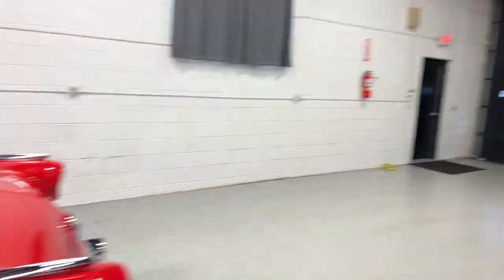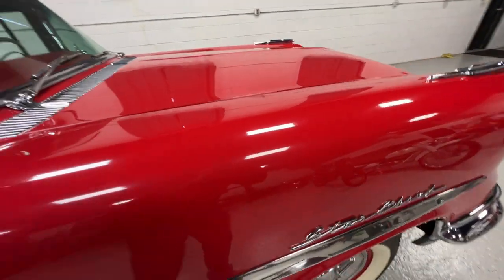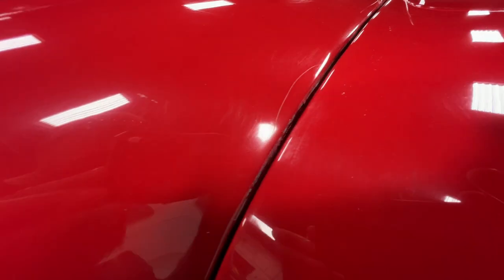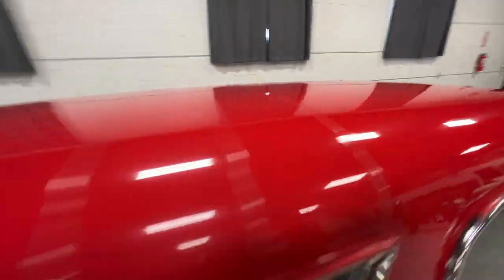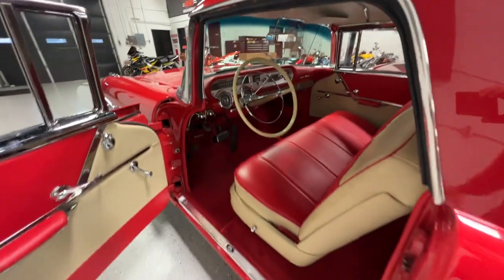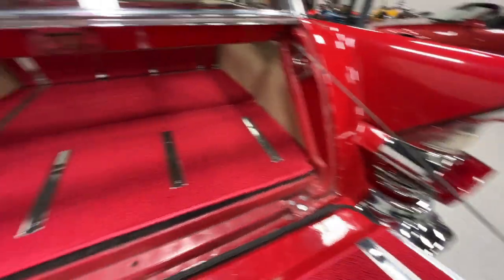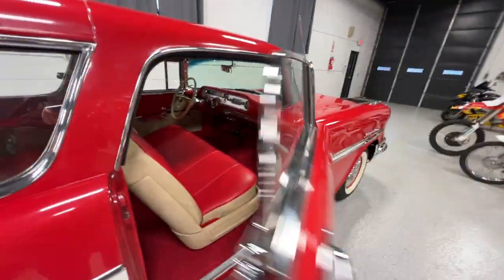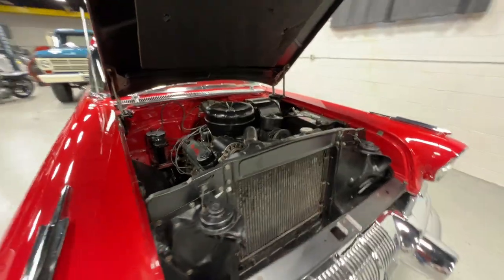1957 Pontiac Star Chief Safari 2-Door Wagon Walk Around and Drive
Sold!

Vintique Motors is thrilled to present this beautiful and exceedingly rare 1957 Pontiac Star Chief Safari Sport 2-door station wagon!

The Star Chief model was produced by Pontiac from 1954 to 1966 and was positioned as the top trim level which was easily identified by its chrome star trim along its sides, a feature all Star Chiefs were equipped with. The second-generation Star Chief was offered from 1955 to 1957 with the major changed coming under the hood from a straight-8 to a V8. Annual changes to the design culminated in the iconic 1957 model as the jet inspired "Star Flight" design debuted with design cues such all the gauges were placed in an oval on the dash and the side trim had a missile-shaped spear behind the front door prevailed.

The 2-door Safari station wagon was offered from 1955 to 1957 which shared platforms with its corporate cousin, the Chevrolet Bel Air Nomad in which just 1,296 Star Chief Safari 2-door station wagons were produced for 1957. The only engine available for 1957 was the 347ci V8 with either a single 4-barrel carburetor or a trio of 2-barrel carburetors. Additionally, there were two transmission options: either a 3-speed manual or a 3-speed Strato-Flight Hydra-Matic automatic.

This 1957 Star Chief Safari 2-door wagon is finished in Tartan Red over a red and ivory interior. It originally left the factory in code PPP Kenya Ivory over code 244 Silver Beige and Ivory leather seats. It is the beneficiary of an elongated restoration which saw the process start and then stall before changing hands in December 2018 to a gentleman from Canton, Michigan who would see the refurbishment through finishing it in July 2022.

During the restoration while under ownership of the former owner, code GGG Tartan Red was selected. The latter owner continued the restoration choosing to match the interior with the exterior colors in which the restoration was completed in mid-2022. Pictures during the stages of the restoration are included in the gallery. After completion he had it judged at the Ames Performance Pontiac Nationals in Norwalk, Ohio in August 2022 where it placed 3rd in the P-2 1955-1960 Stock Class.

Do not miss this rare opportunity to acquire this iconic '57 Pontiac wagon. It is serviced up and ready to go for a cruise.